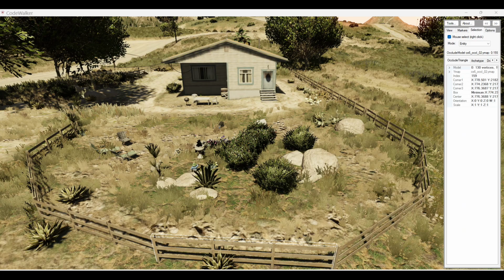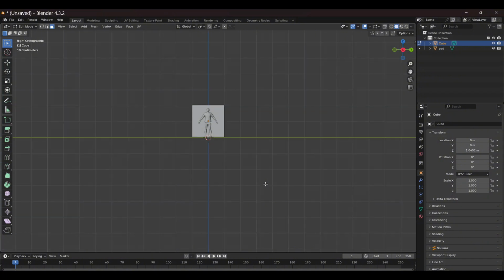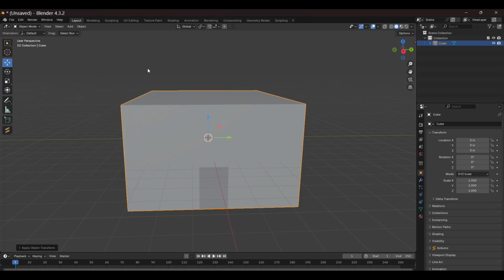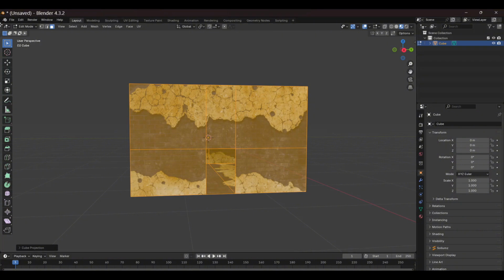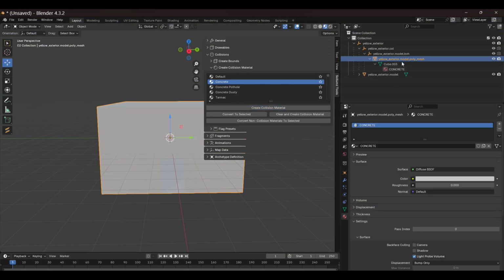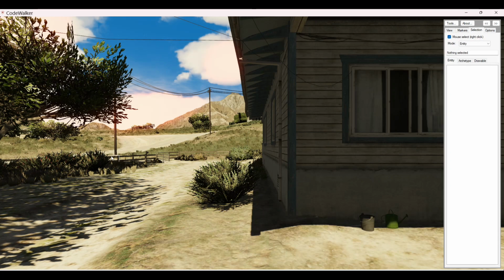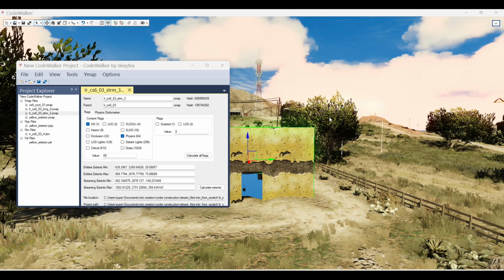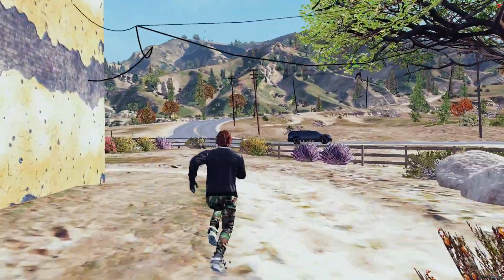How To Make A Custom MLO From Scratch Part 2 | Building Exterior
In this video, I am deleting occlusions and building the exterior.

0:00 - 1:36 Intro
1:36 - 5:26 Deleting Occlusions/ Saving YMAP
5:26 - 33:30 Building Exterior/Adding Collision/Creating YTYP/Exporting
33:30 - 44:40 Creating YMAP/Placing Exterior/Saving YMAP/Generating Manifest
44:40 - 46:38 Adding Stream Folder To Resources
46:38 - 48:07 Showcasing FREE Custom MLO
48:07 - 50:24 Checking Exterior/Outro

***Please make sure to look over the 'read first' channel after joining***

➡️ LABELS 🏷

▦ fivem,
▦ fivem ymap,
▦ fivem script
▦ mlo ymap,
▦ fivem mlo,
▦ scripts,
▦ ymap,
▦ kemal soner can,
▦ fivem roleplay,
▦ fivem rp,
▦ gta 5,
▦ grand theft auto v,
▦ house ymap,
▦ bar ymap,
▦ clup ymap,
▦ shop ymap,
▦ villa ymap,
▦ beach ymap,